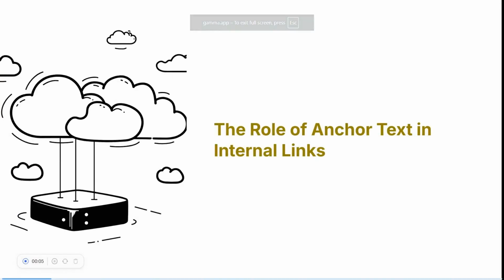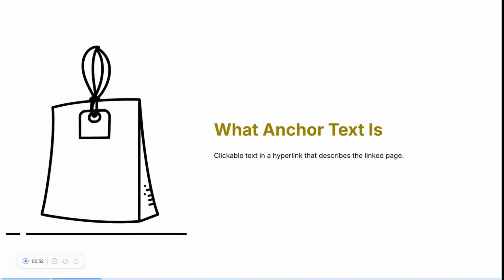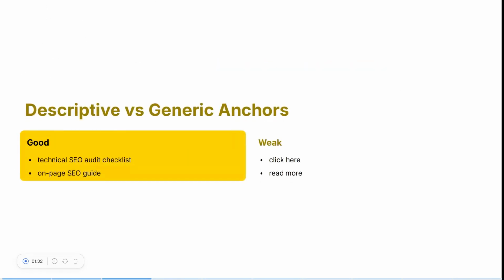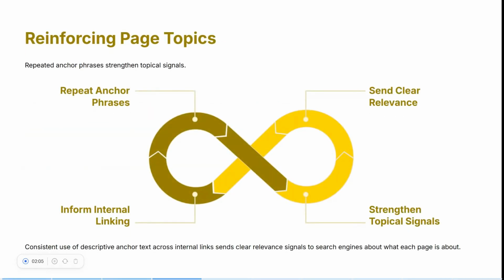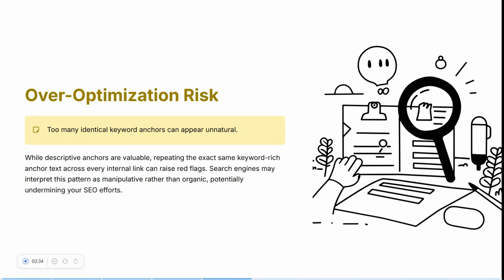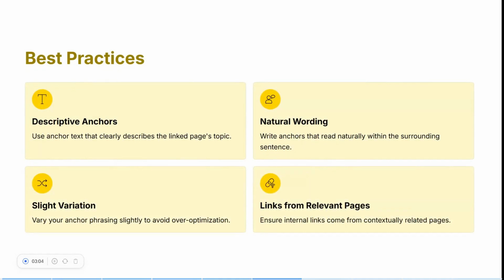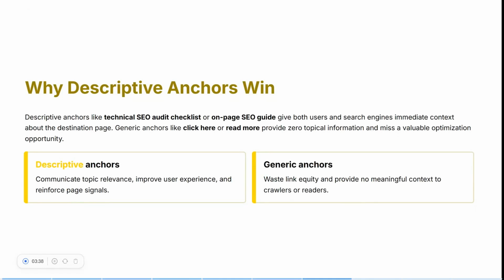How Internal Anchor Text Helps SEO Rankings | Internal Linking Tutorial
Hey guys! Looking to improve your SEO with stronger internal linking and better anchor text? In this video, I break down how internal anchor text works, why it matters for search engine optimization, and how it helps search engines understand the topic and relevance of your pages. If you want to improve site structure, topical authority, and internal linking strategy, this lesson will help you understand one of the most overlooked on page SEO signals.

We cover what anchor text is, how search engines interpret clickable text inside internal links, and why descriptive anchor text is far more useful than generic phrases like click here or read more. You will see how linking to a page with phrases like technical SEO checklist, SEO audit, or website audit checklist can strengthen topical relevance and help search engines better associate that page with a clear subject. We also explain why repeating the exact same keyword too often can look unnatural and why natural variation is usually the smarter approach.

By the end of this video, you will understand how to use internal anchor text effectively, how it supports rankings, and how to make your internal links more helpful for both search engines and users.

Chapters:
0:01 Introduction to Internal Anchor Text
0:17 Why Internal Anchor Text Matters for SEO
0:32 How Search Engines Associate Topics With Pages
0:50 What Anchor Text Is
1:08 How Anchor Text Shows Page Relationships
1:25 Why Generic Anchor Text Is Weak
1:34 Why Descriptive Anchor Text Works Better
1:58 How Related Anchor Variations Reinforce Topics
2:27 Why Overoptimization Can Be a Problem
2:57 Best Practices for Internal Anchor Text
3:32 Summary of Internal Anchor Text and Rankings
4:01 Outro